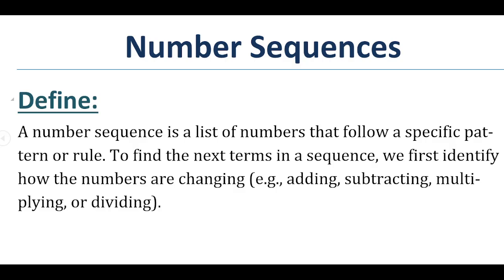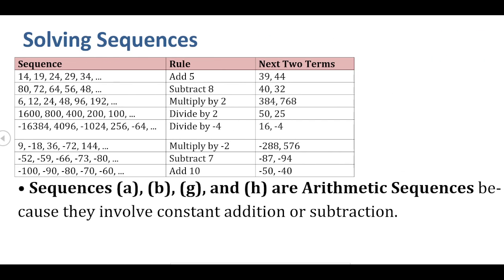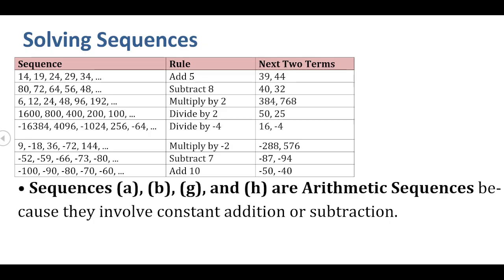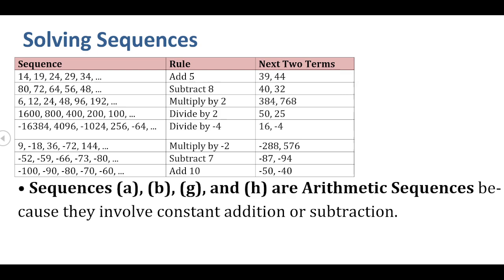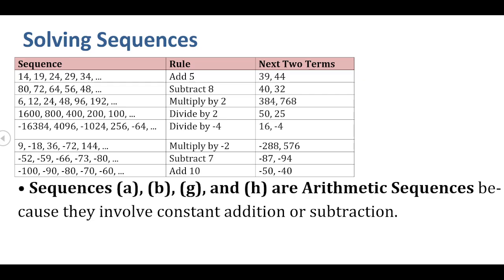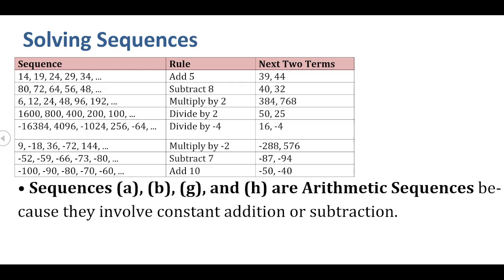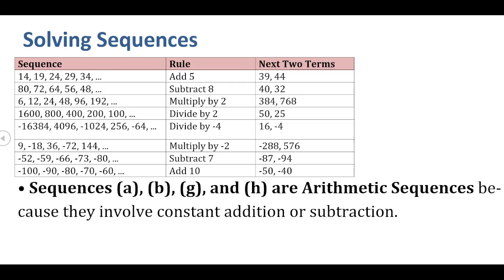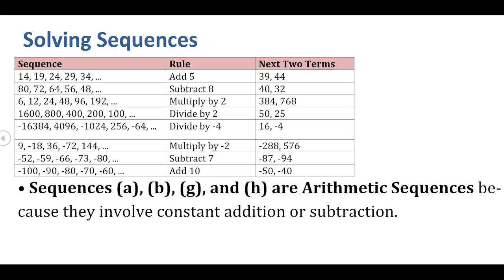Number Sequences | Grade 6 Math Lesson 🔢✨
Learn Number Sequences in an easy and fun way! 📚
In this video, Grade 6 students will learn how to identify patterns, complete sequences, and solve missing numbers step by step.

Topics Covered:
✔ Increasing & decreasing sequences
✔ Odd & even number patterns
✔ Multiples and skip counting
✔ Missing number practice

Perfect for students, teachers, and parents. 🌟